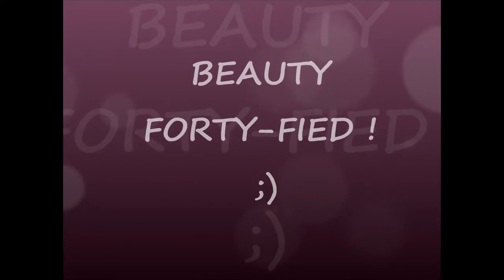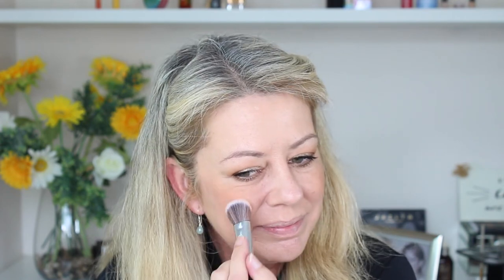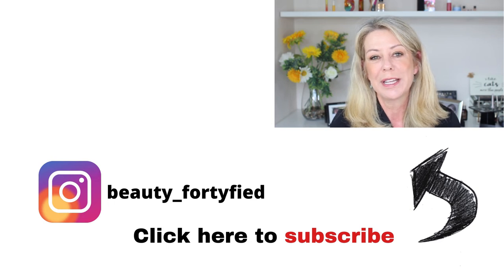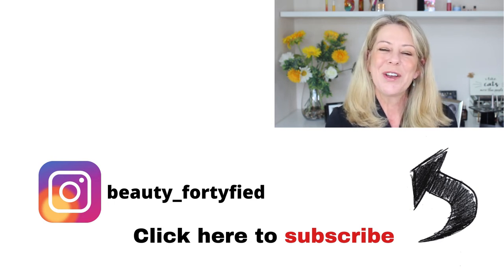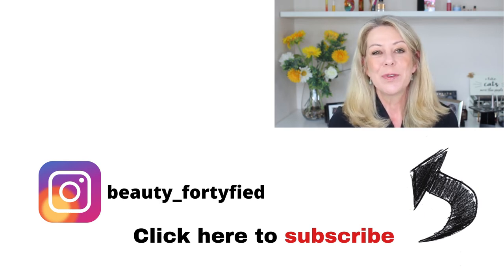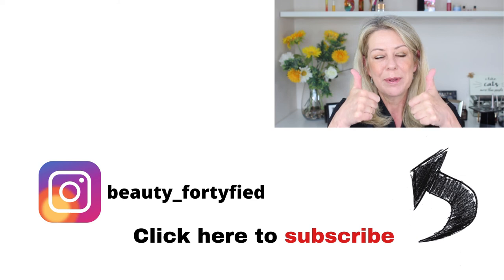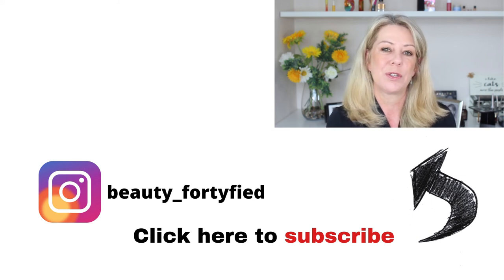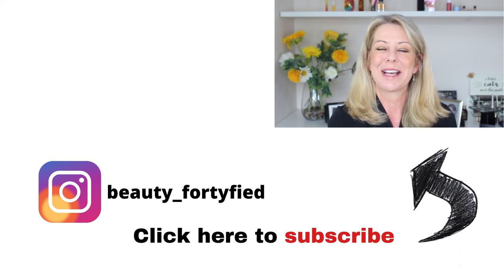Full Face of Clarins | Mature Skin Approved?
Here are some of my other videos that you may find useful :
Foundation reviews